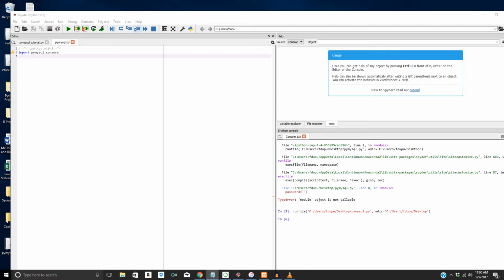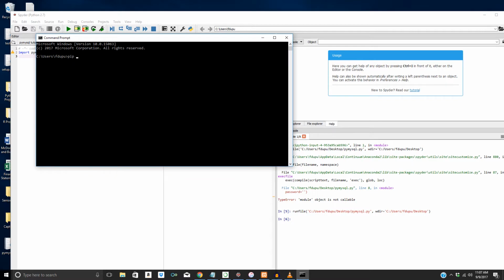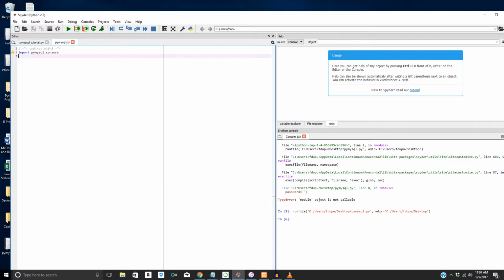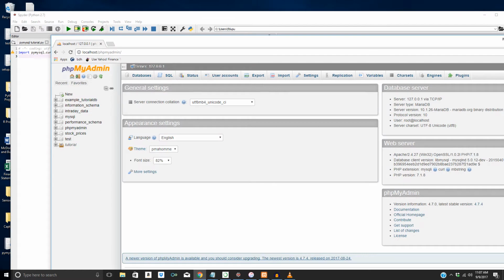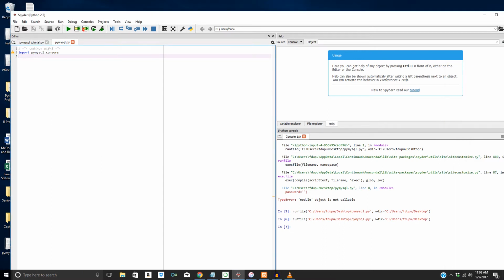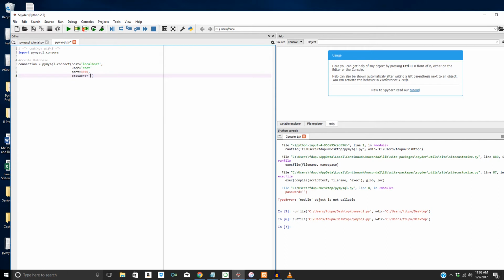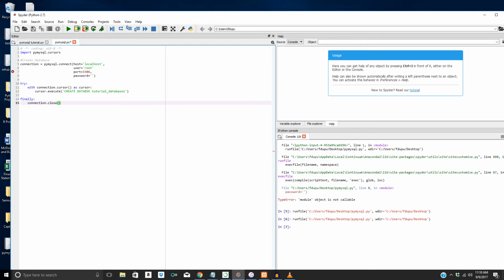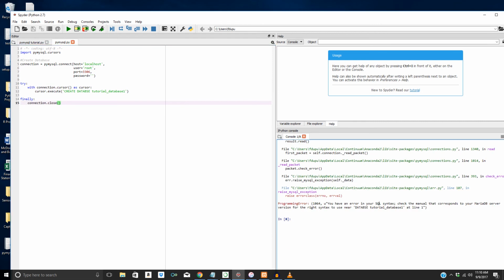MySQL and Python: Creating a Database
In this tutorial, we will learn how to connect to our MySQL server and create a database all with Python! We will use the PyMySQL package within python to achieve this. I recommend PyMySQL over all other packages to connect to an SQL database via Python.

Required Packages: PyMySQL